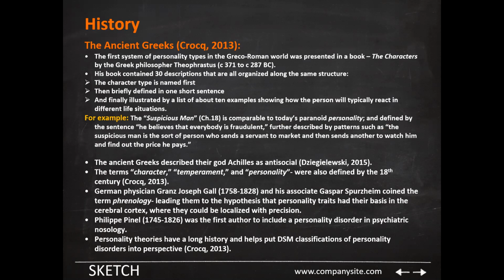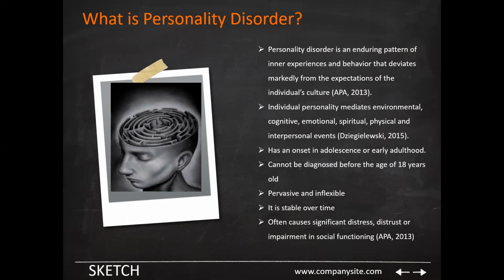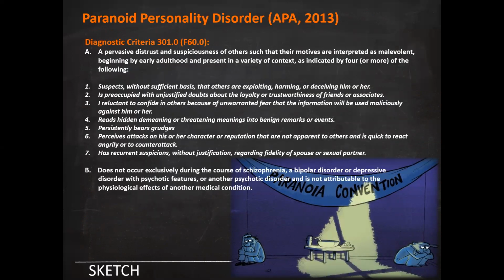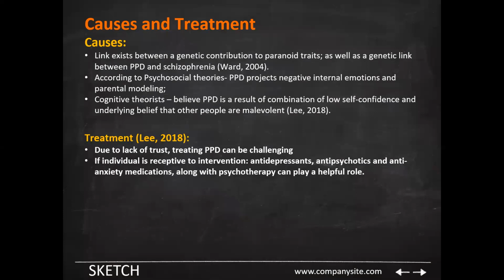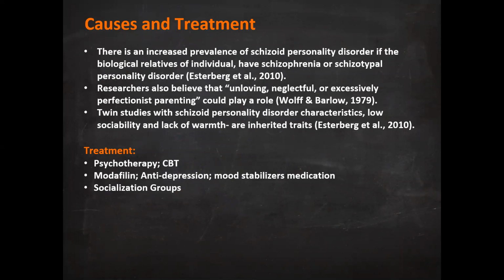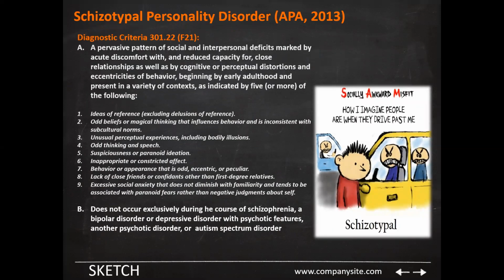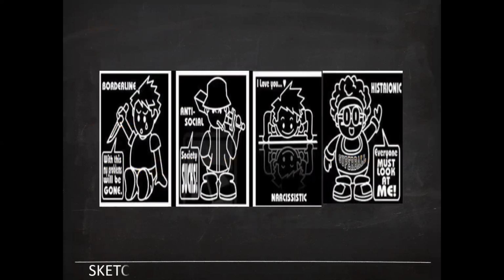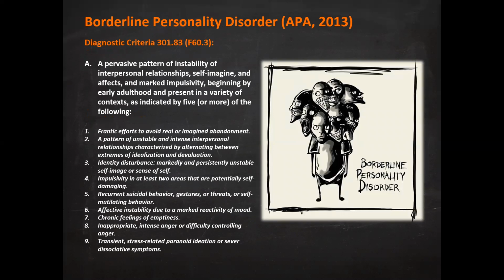Personality Disorders 1